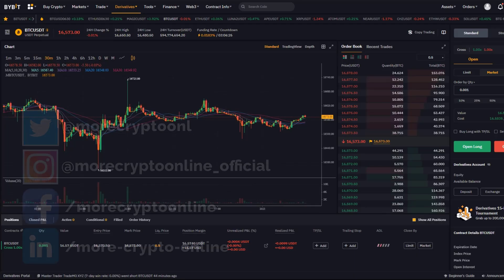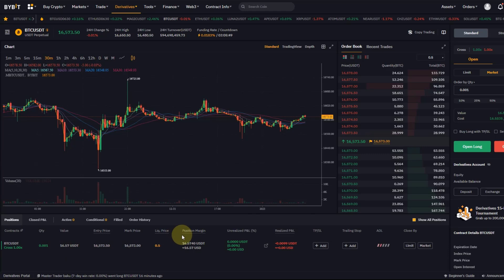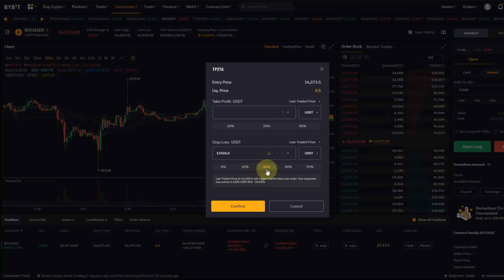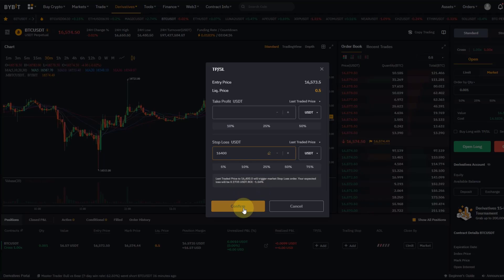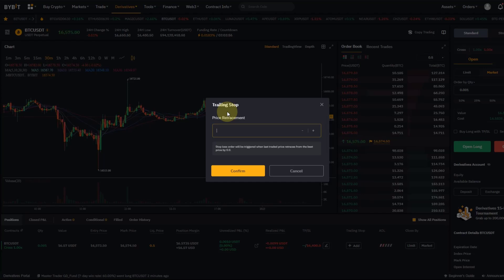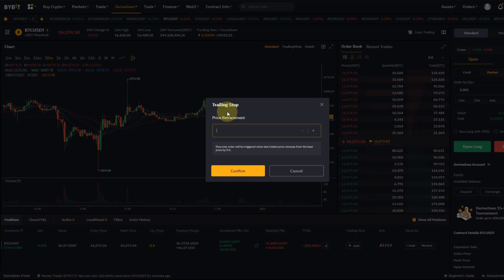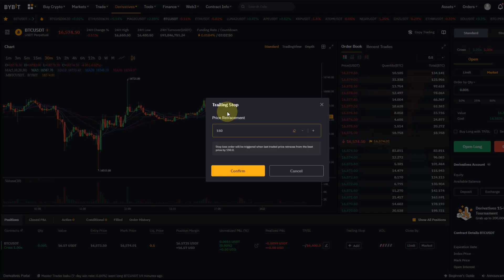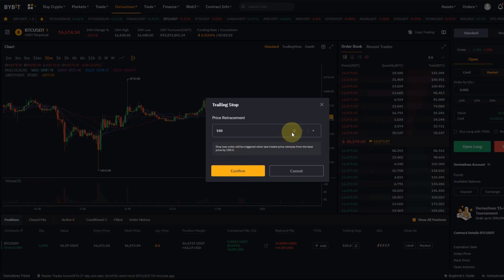How to Set a Trailing Stop Loss and Regular Stop Loss on Bybit - Cryptocurrency Trading Tutorial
How to Set a Trailing Stop Loss and Regular Stop Loss on Bybit - Cryptocurrency Trading Tutorial. In this video I answer the question if you can set both a stop loss and a trailing stop loss. I show you how this works.

Trade on Coinbase:
Receive $10 in BTC (see terms on website):

Trade with Trading212:
Receive shares worth up to $100: